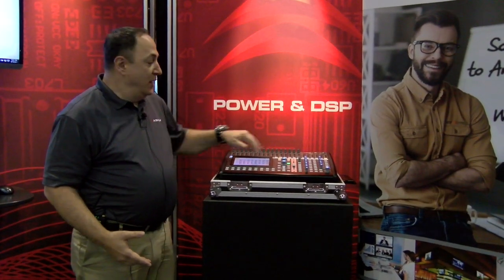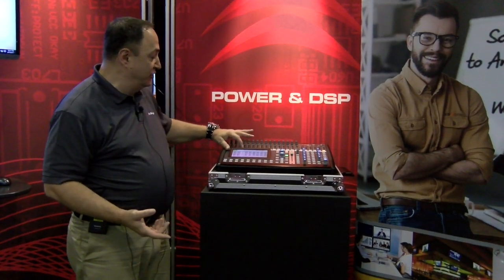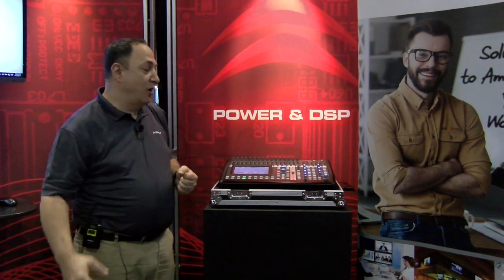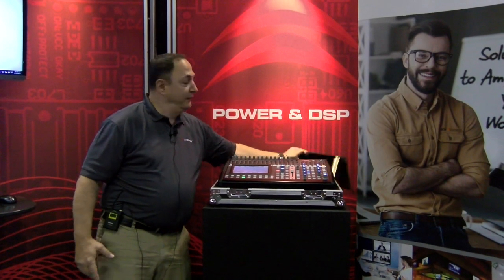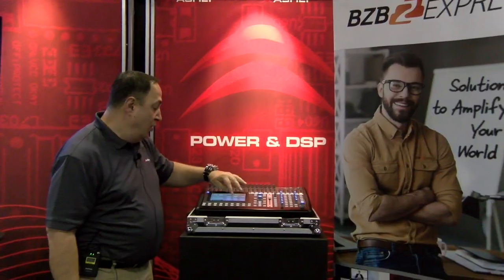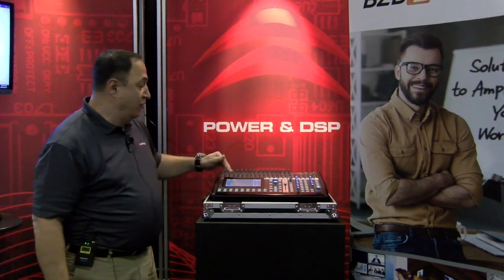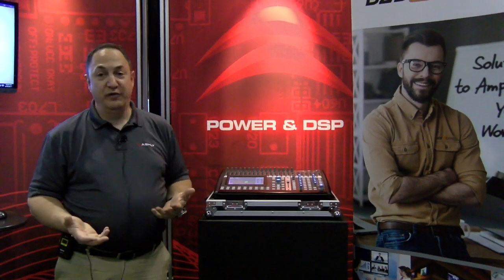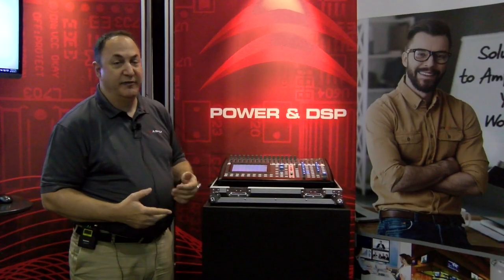Ashly Audio's Light & Portable digiMIX24 Digital Mixer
Ashly Audio introduces a new digital mixing console in the DigiMix24, which offers complete control of any performance space. Whether you’re mixing a high school musical, a worship service, live bands, or recording in a studio, the light and compact digiMIX24 will make you feel right at home.

Thanks to Ashly Audio for allowing us to shoot footage at their InfoComm '17 booth.

Product Page: digiMIX24